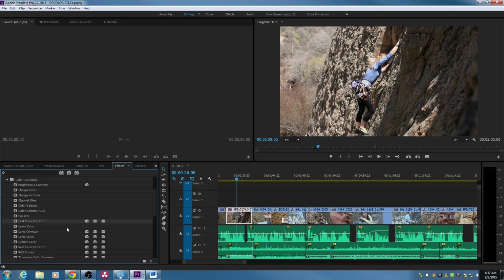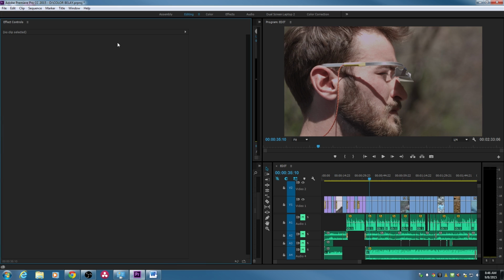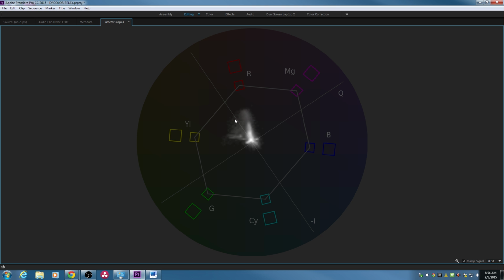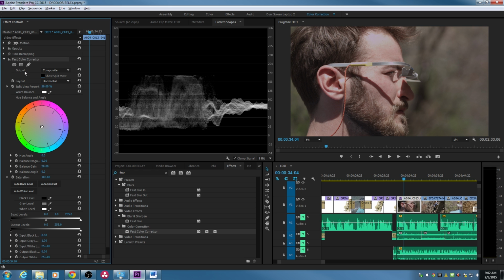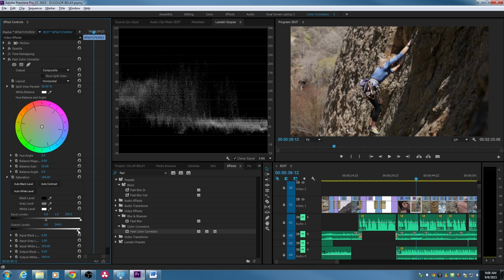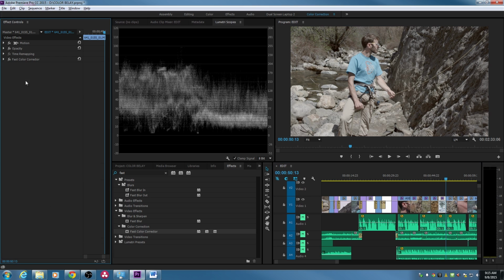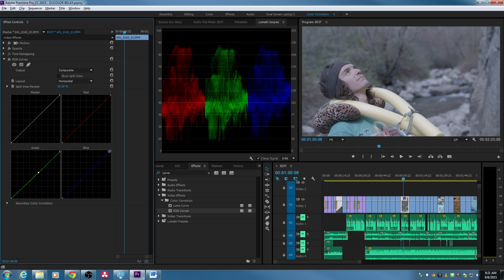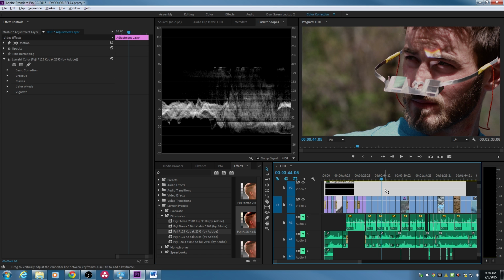Episode 28 - Primary Color Correction - Tutorial for Adobe Premiere Pro CC 2015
This demonstrates Premiere Pro's functionality with Primary Color Correction.